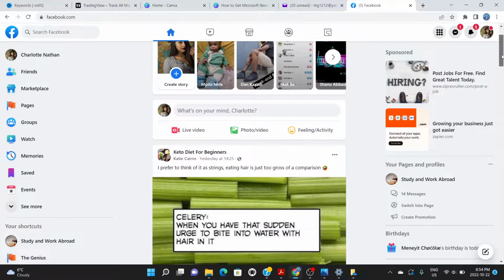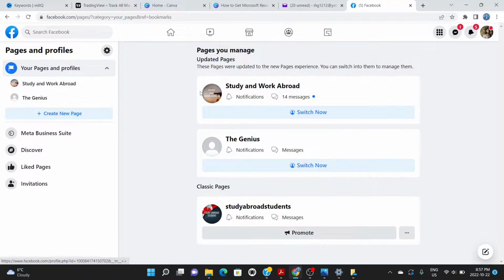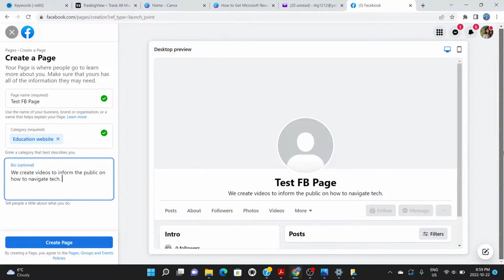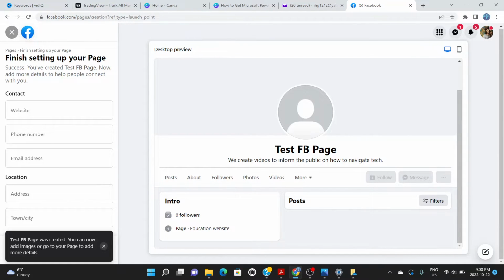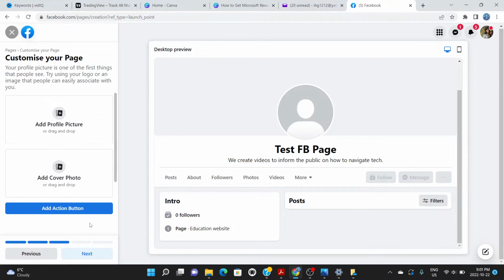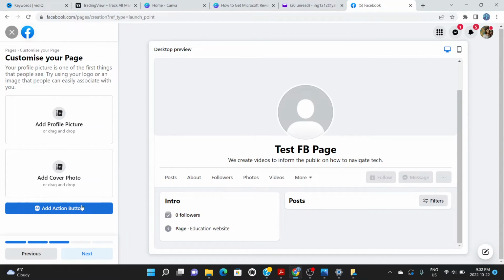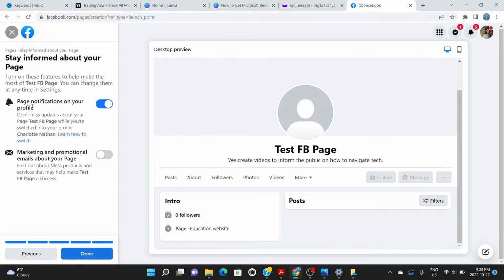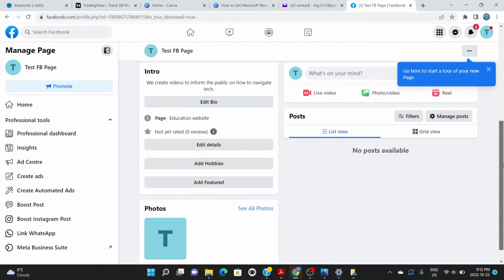How To Create Facebook Page | How To Create a Facebook Page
In this video, I show how to create a Facebook Page in very simple steps.

For those who don't know about Facebook, it is an online social media and social networking service owned by American company Meta Platforms. Founded in 2004 by Mark Zuckerberg with fellow Harvard College students and roommates Eduardo Saverin, Andrew McCollum, Dustin Moskovitz, and Chris Hughes, its name comes from the face book directories often given to American university students.